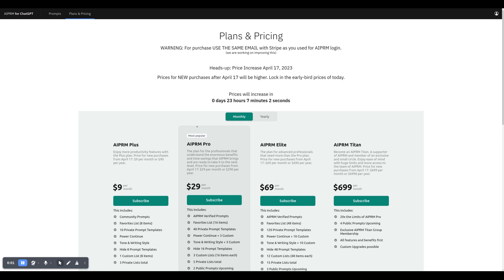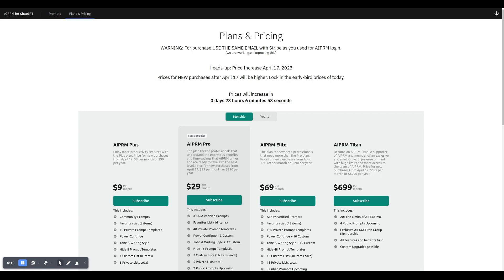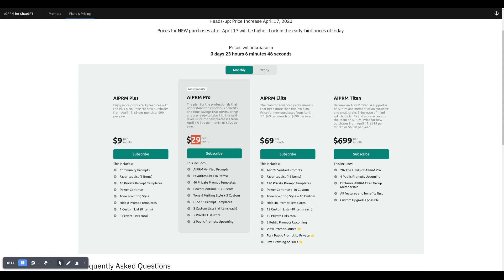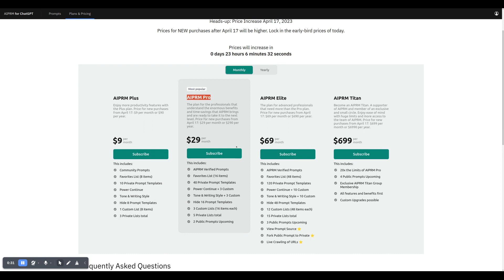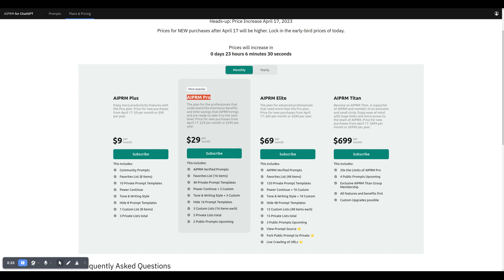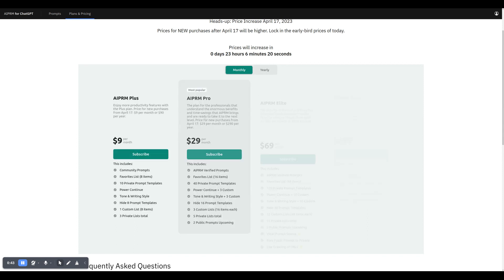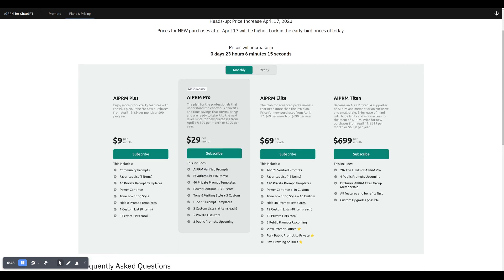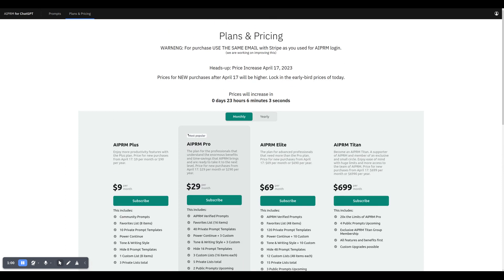Preview of new Plans & Pricing of AIPRM for ChatGPT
Watch a Preview of new Plans & Pricing of AIPRM for ChatGPT.

We cannot give you the old price anymore if you miss the deadline of
April 17 11:59 PM PST

Here's a final reminder for the price increase on new AIPRM subscriptions

If you've already considered upgrading to a paid plan,
then this mail is for you.

AIPRM's prices are going up after April 17.

If you've not yet considered upgrading, this may be important.

If you decided not to purchase a premium plan, that's OK, too,
we still love you! ❤️

This is a kind reminder about the price increase for new paid accounts.

AIPRM has introduced many new features in the premium plans that will make your life easier and more productive.

However, with these new features comes a slight increase in pricing.

But you still have the opportunity to lock in the early prices before they're gone.

This means you can enjoy all the benefits of AIPRM at a lower cost for as long as you remain a subscriber.

And we would be very thankful for your support. We just started paying the first big invoices from January.